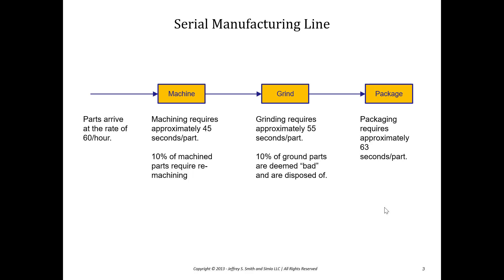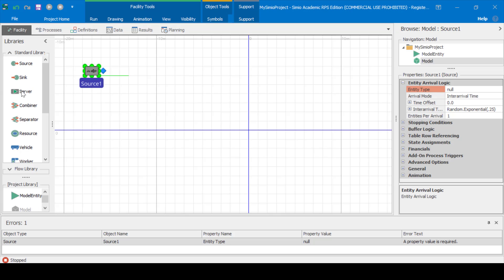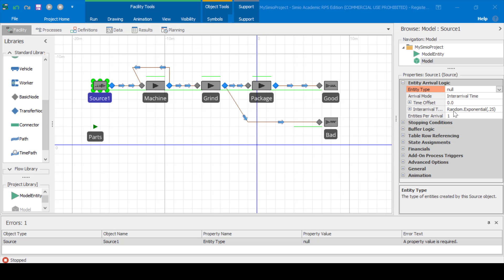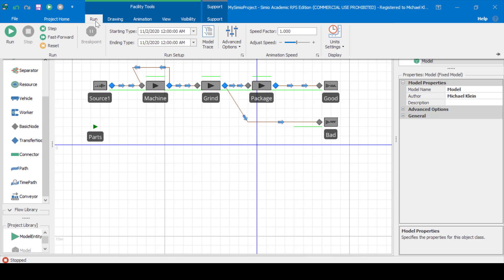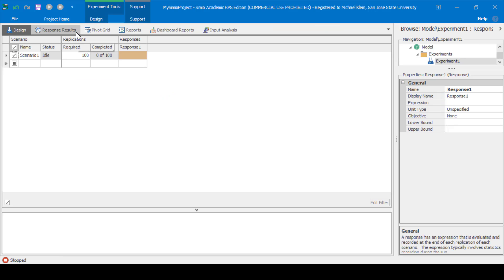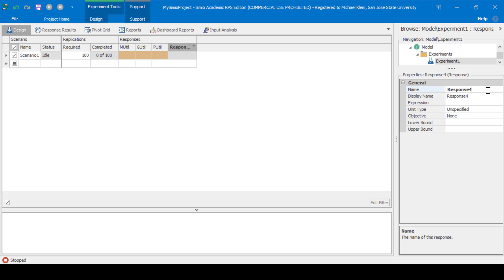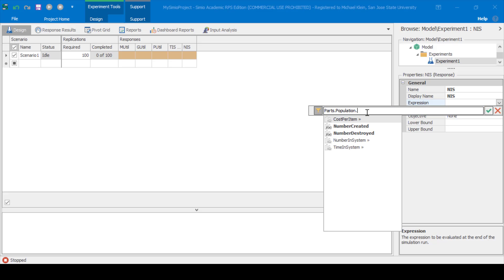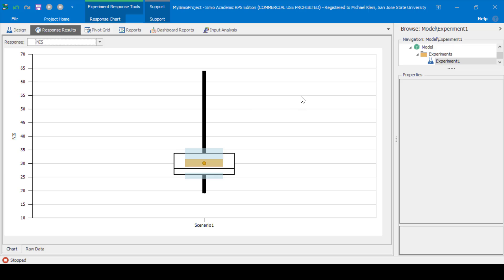Simio Simulation - Serial Manufacturing Line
Reviews the steps to build a Simio Simulation model for a Serial Manufacturing Line. The Manufacturing Process includes Machining, Grinding and Packaging. Some parts require re-machining and some parts are bad and need to be scrapped after grinding. Steps are also included to show how to create Experiment Responses and view the corresponding Simio Measure of Risk and Error (SMORE) Plots. Five responses are included: Machine Utilization (MUtil), Grind Utilization (GUtil), Package Utilization (PUtil), Time in System (TIS) and Number in System (NIS).